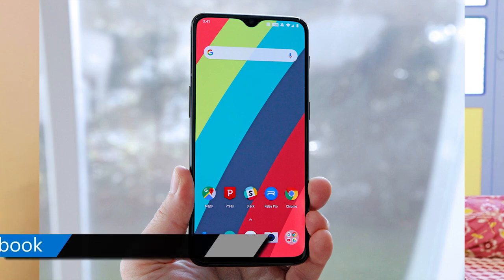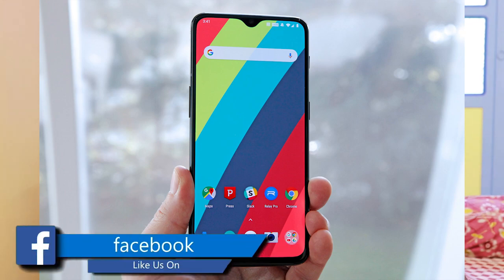Oneplus 6t specifications pricing and my opinion | Bangla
. reference in this video I am going to tell you about the specifications of oneplus 6t which is launched yesterday New York.should you go for oneplus 6t if you are a oneplus 6 user if you want to know then please watch the video in your language Bengali.